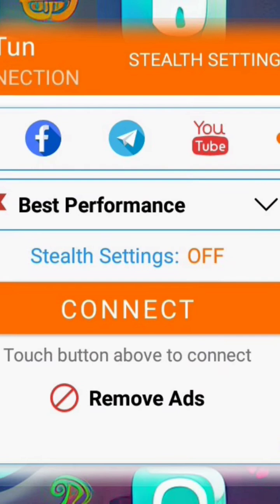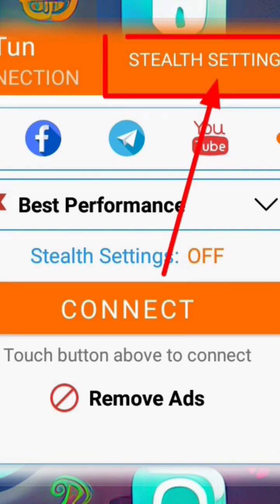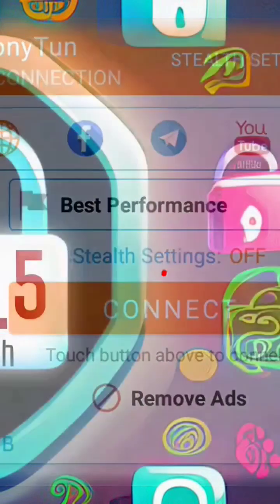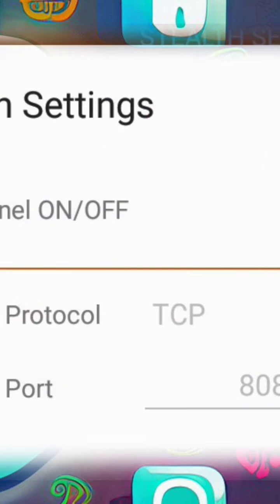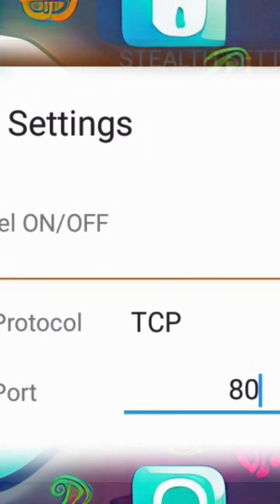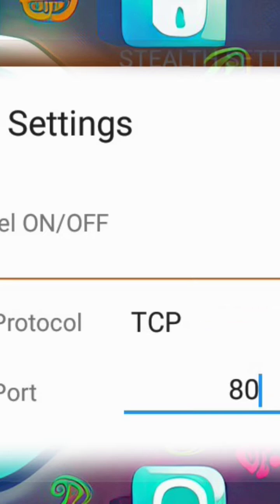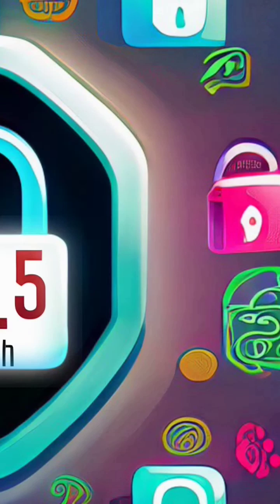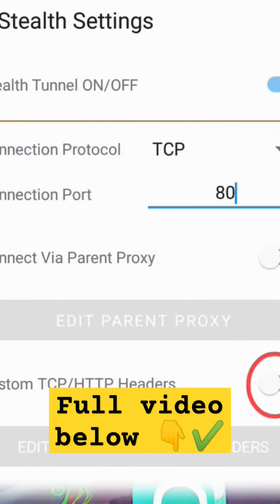anonytun VPN settings